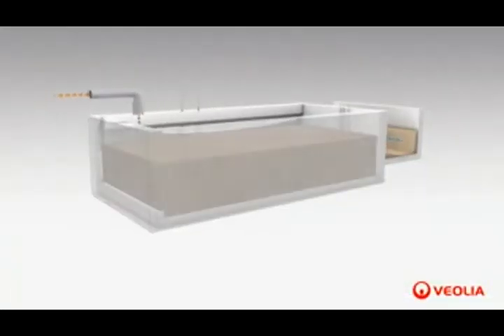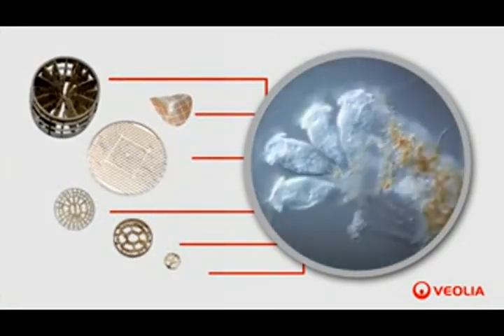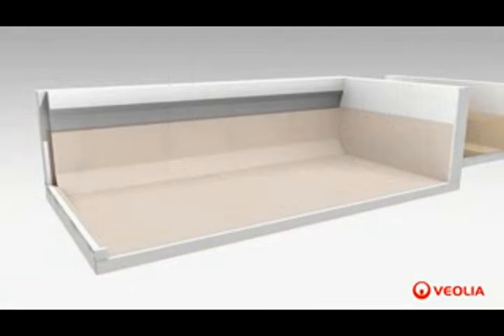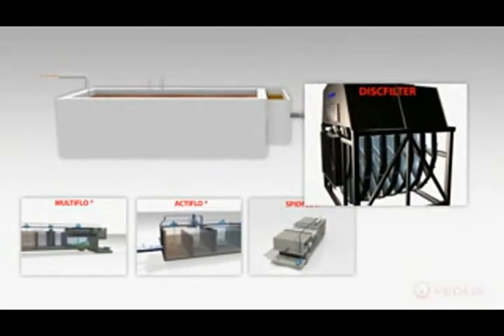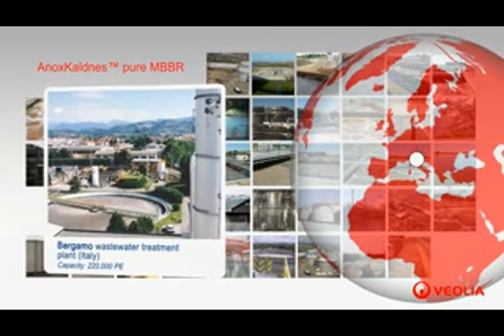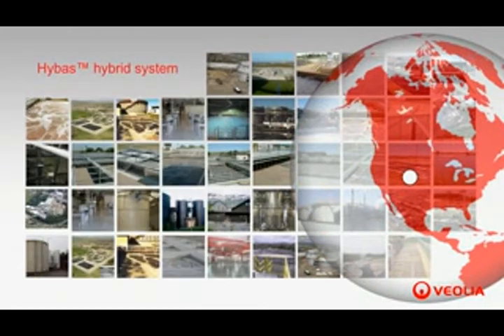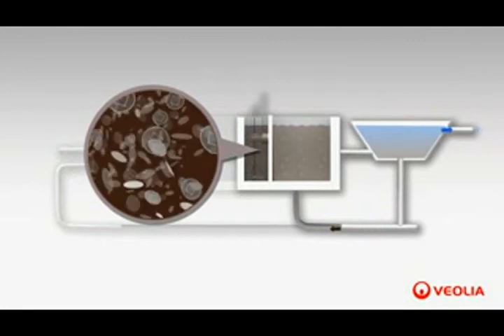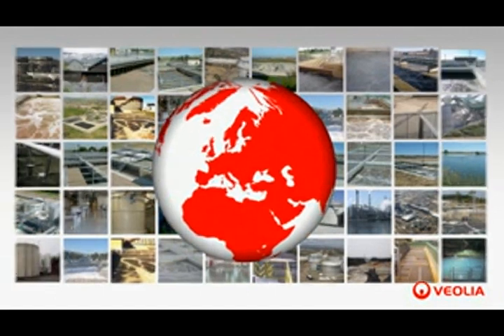MBBR and IFAS Treatment Processes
Proven performance for BOD, Ammonia, and Total Nitrogen removal using biofilm media